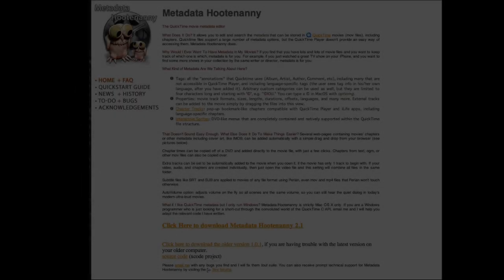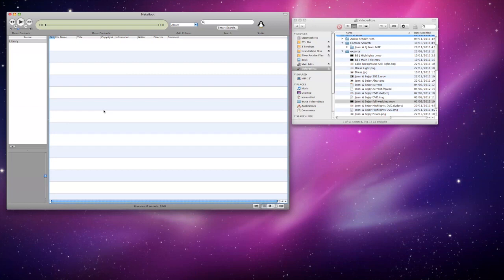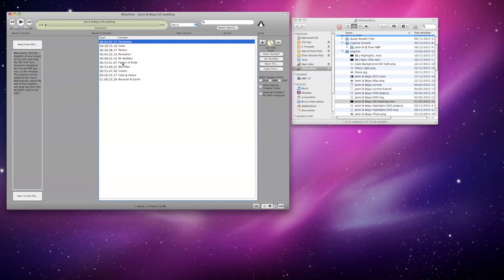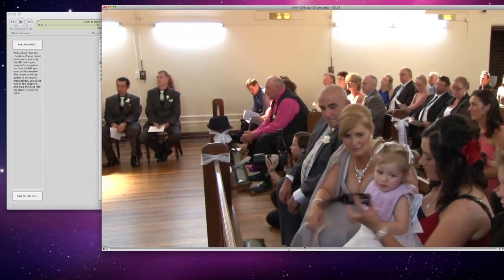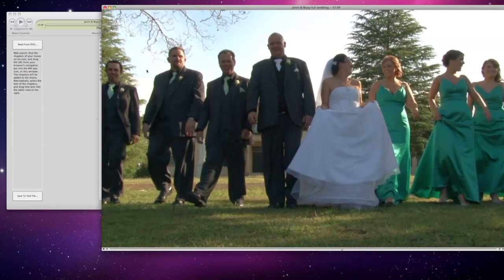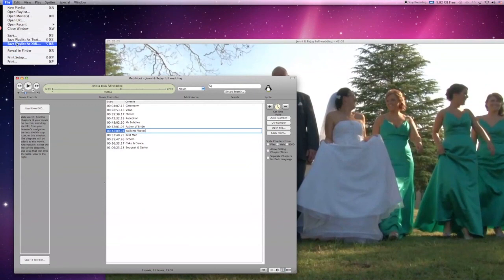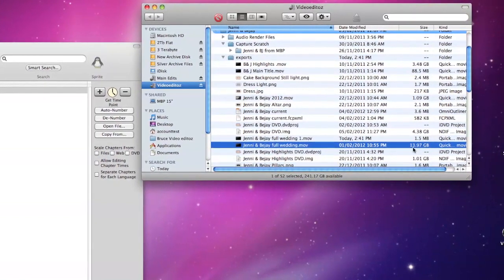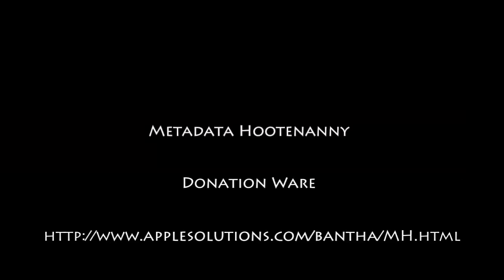Add Chapter Markers in Final Cut Pro X 10.0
Chapter markers became part of Final Cut from 10.2 onwards.
There is an updated video to show you how to add them.

Chapter markers are now a part of Final Cut Pro. You can add a marker by positioning the playhead in the time line and pressing the "M" key twice. Enter the name you want for the marker and press the orange tab on the right. When you share (export) your project make sure you tick the "include Chapter markers" in the settings tab.

Notes when this original video (Add Chapter Markers in Final Cut Pro X 10.0) was published

When Apple upgraded Final Cut from FCP 7 to Final Cut X, there were a number of features that were not offered on the new version.

One of those was Chapter Markers for DVDs.

Apple had long said that the DVD is dead, but in the real world we are still asked for DVDs and Chapter Markers are a necessary part of the DVD creation procedure.

Here is a simple way to add Chapter Markers to exported clips from FCP X or even delete or move previously added Chapter markers from FCP 7 clips.